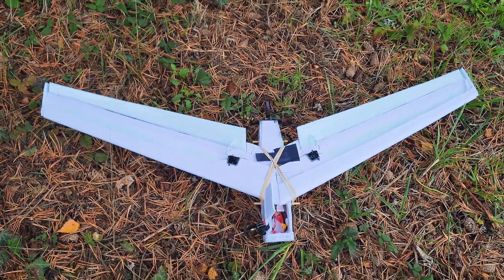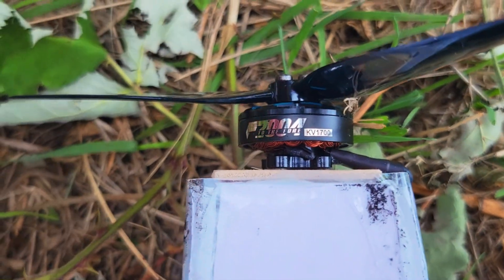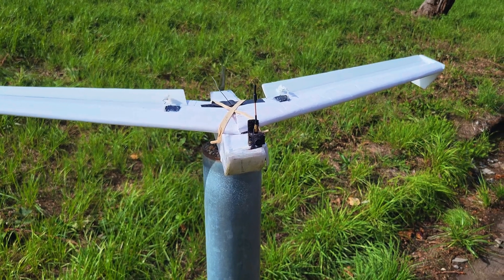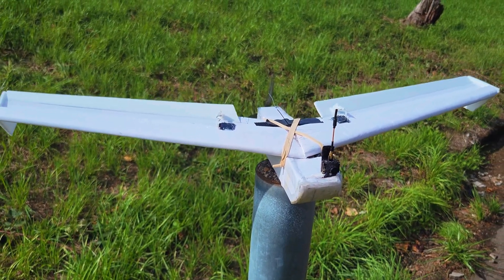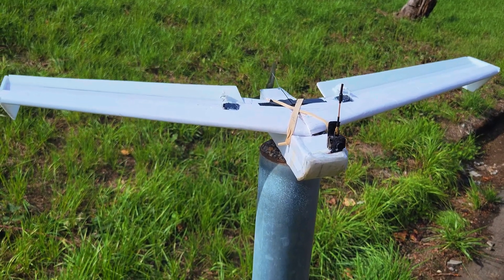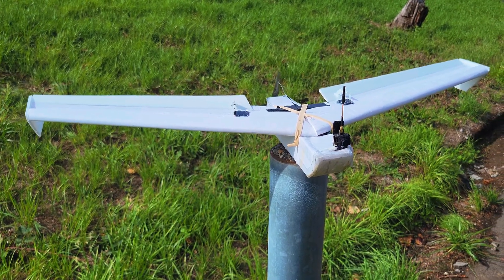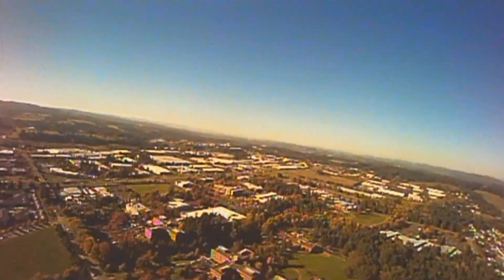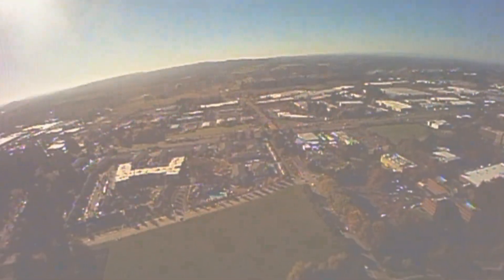Micro-Pelagornis - Sub-250g Long Range Foam Build | 8:35 FPV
Took another approach to the sub-250g platform, trying to get as much flight time out of a 3s 850mah lipo as I can while still leaving enough room for a decent-sized basic payload.